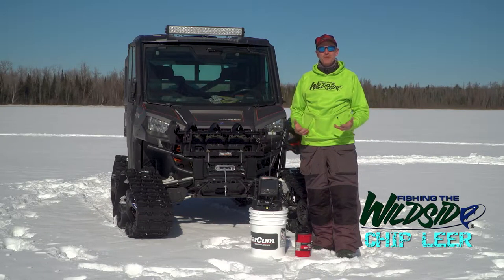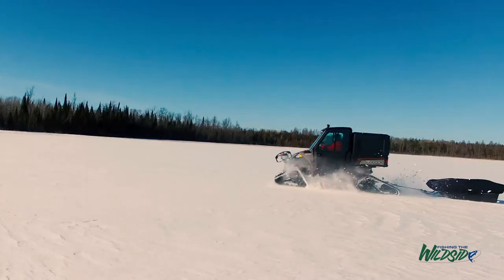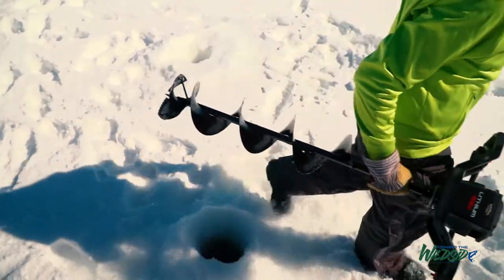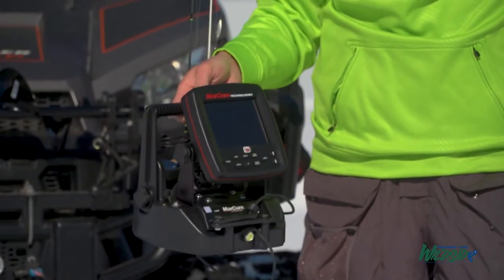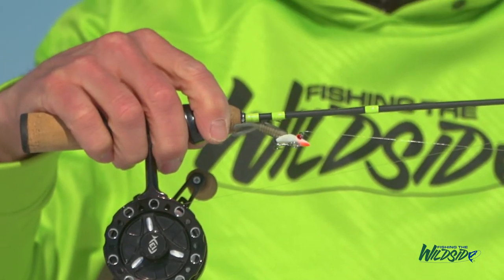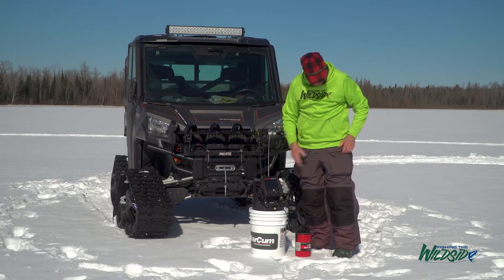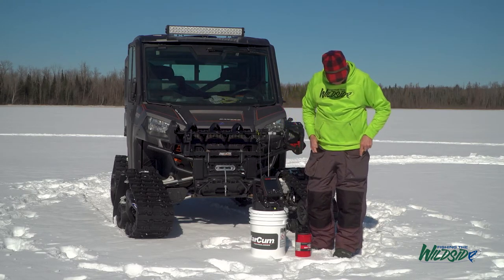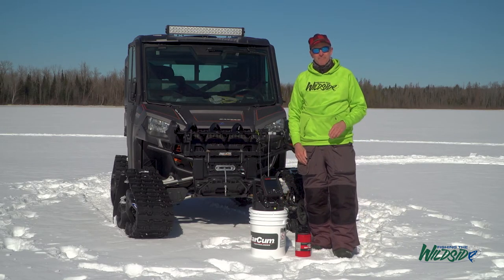Last Ice Blitz/Late Season Ice Fishing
Take advantage of warmer weather and even hotter bites. Late season ice fishing provides an optimal time for hungry perch, crappies, bluegills - and even walleyes in some areas. Being mobile is the key to success.